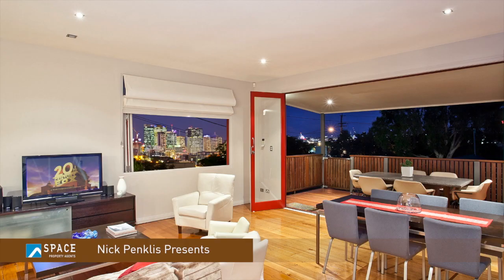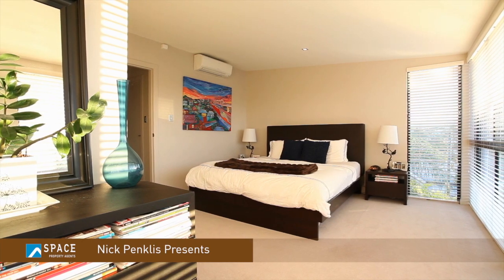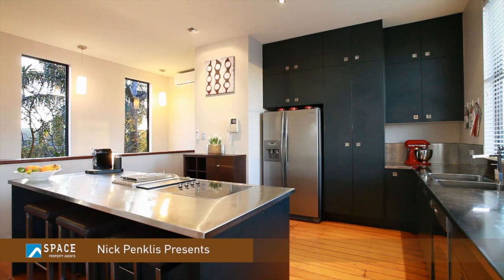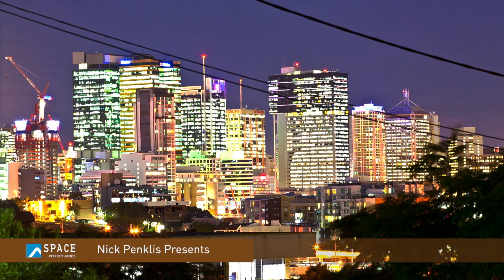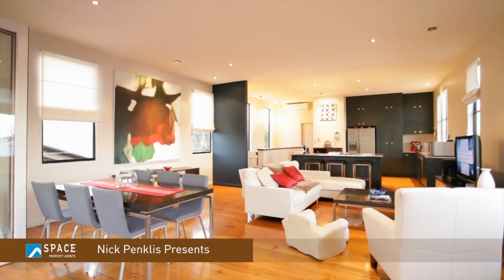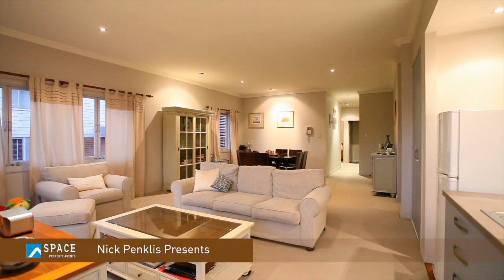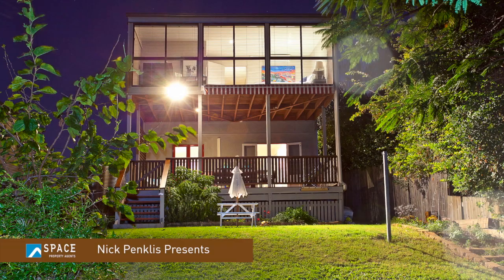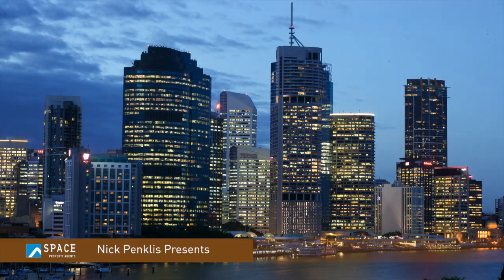53 Heussler Terrace, Milton - By Nick Penklis